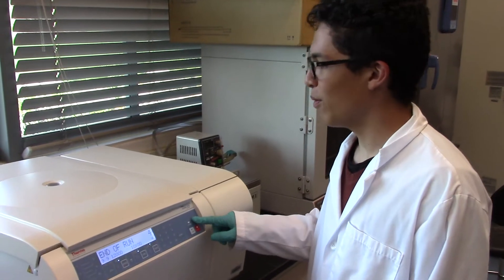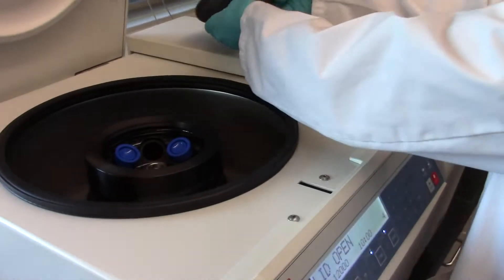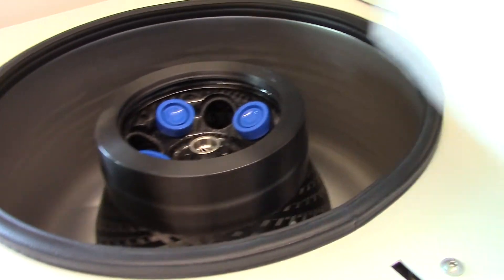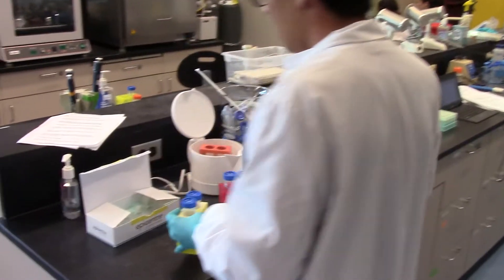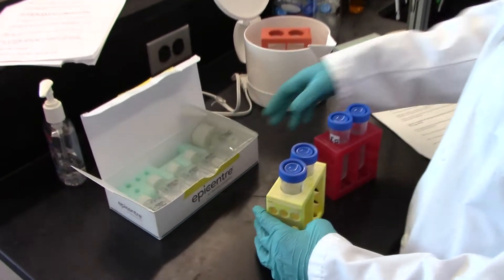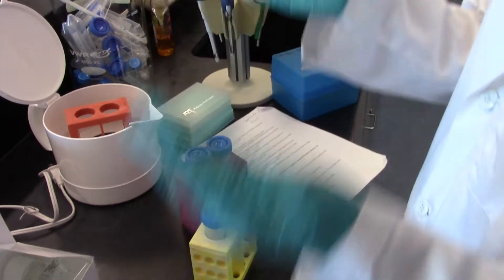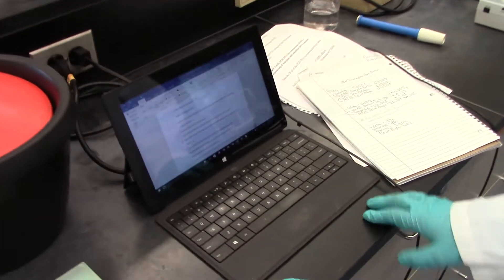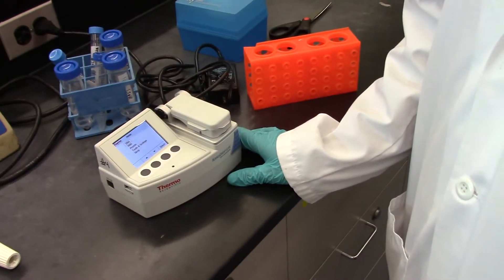Ocean Protocol Pt 8 MVI 0864